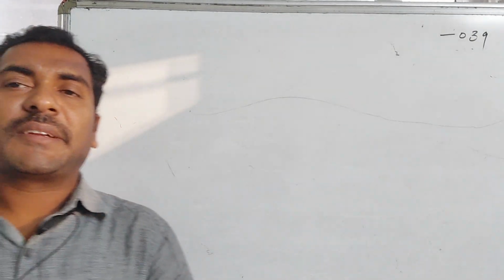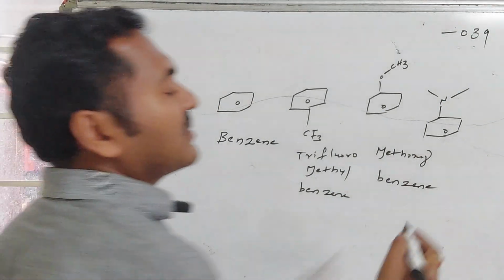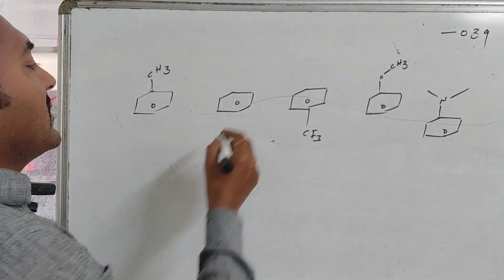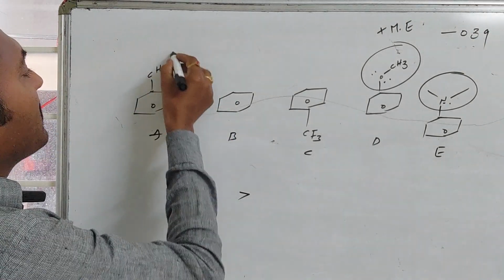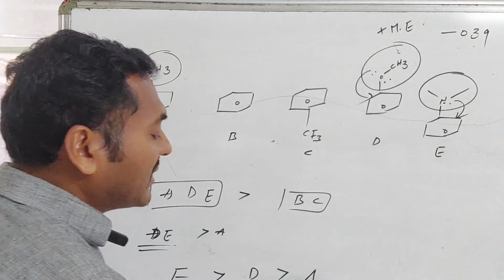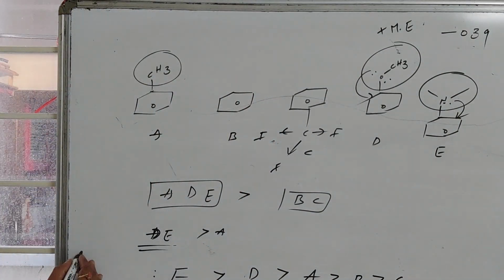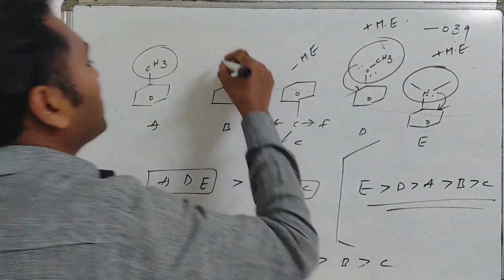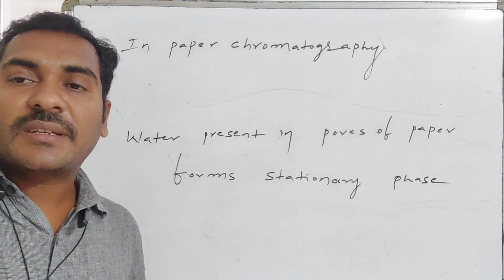Mechanism & Purification 039 & 040 (T-3) @ JEE